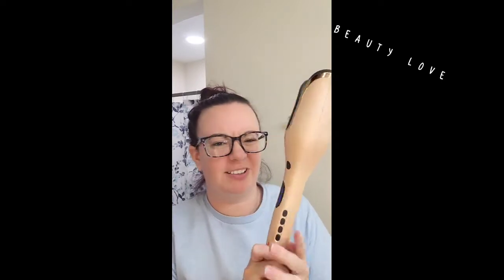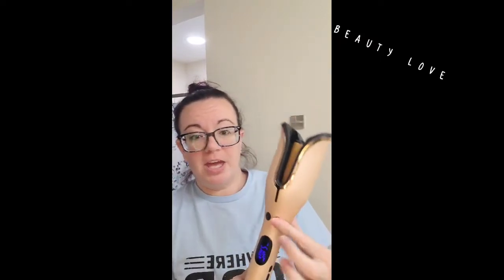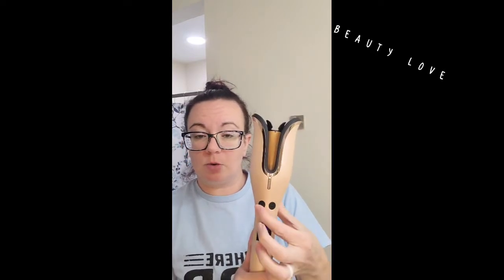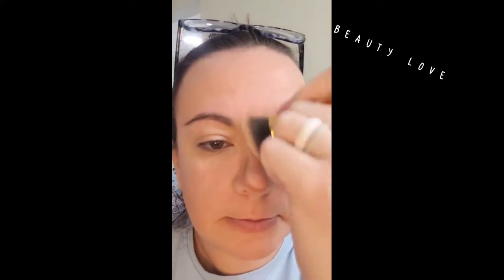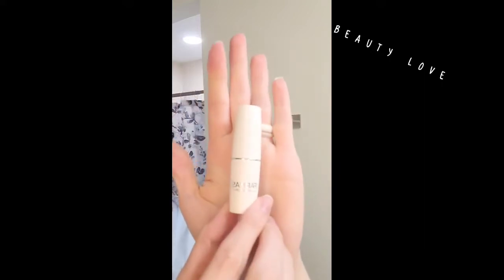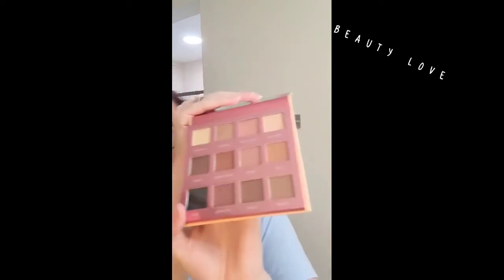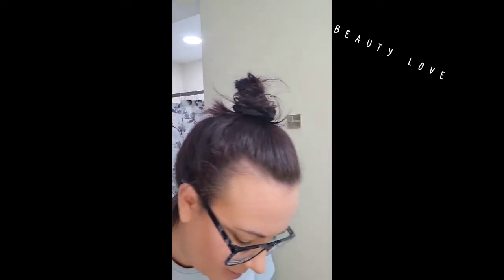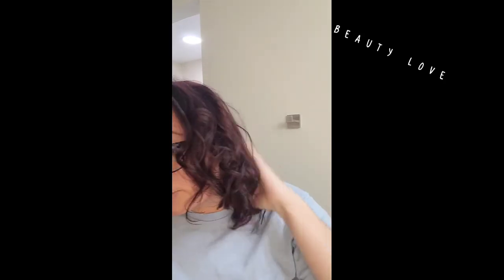Curl with me using my new CHI tool!!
What I used today!
Spin N Curl Special Edition Rose Gold Hair Curler 1". Ideal for Shoulder-Length Hair between 6-16” inches.

All things Farmasi!!!